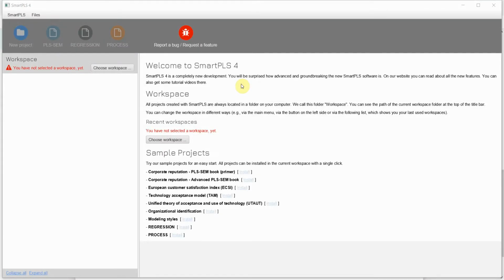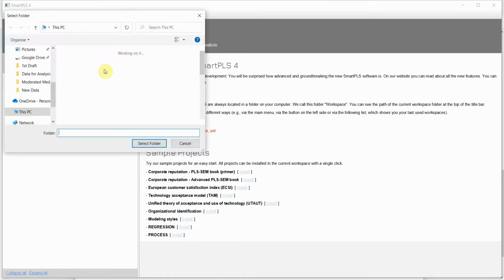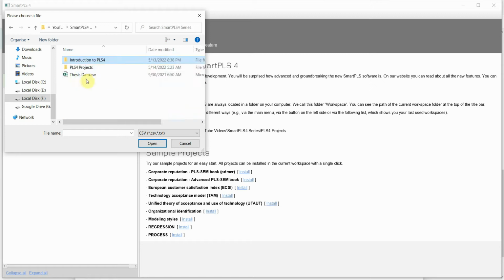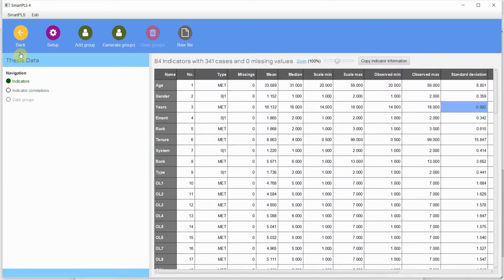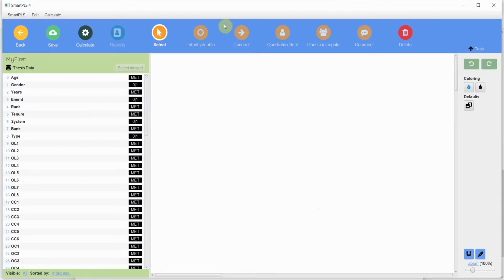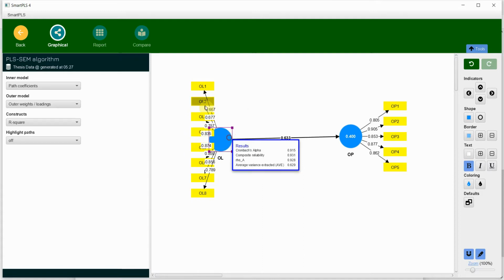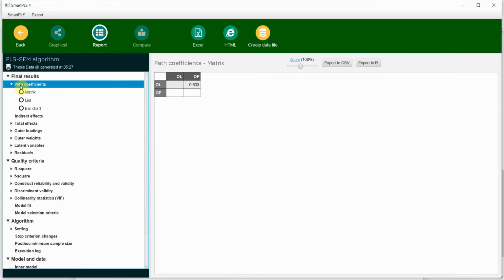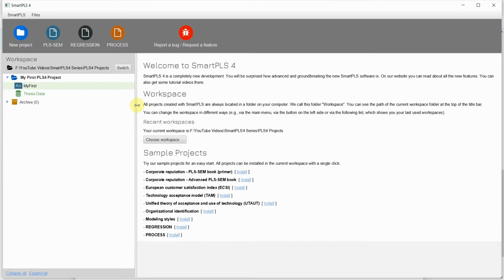Introducing SmartPLS4 (See Description for Complete SmartPLS 4 Video Series)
Introducing SmartPLS4. The session offers introduction to the new SmartPLS 4. The video is a basic introduction to the new version. The software probably will be available to scholars soon.